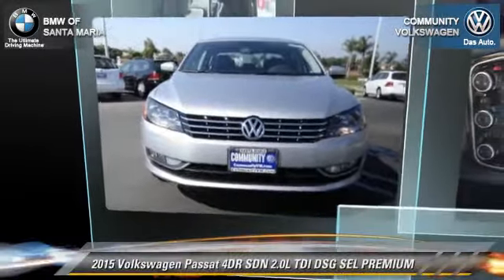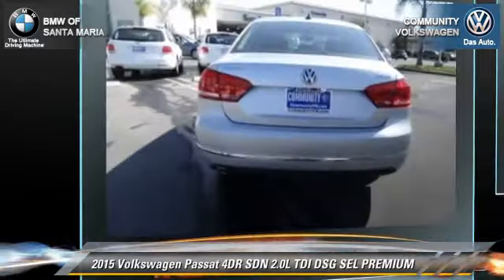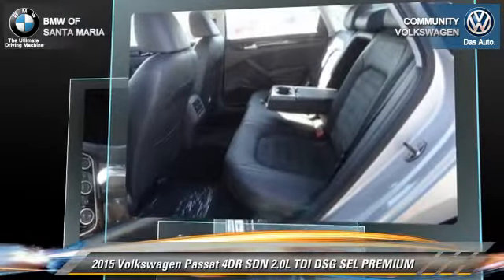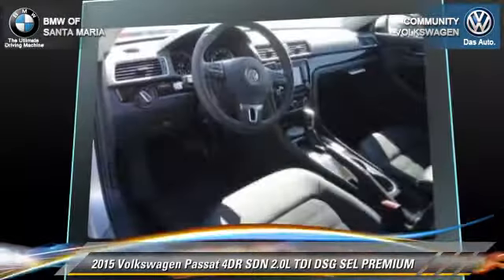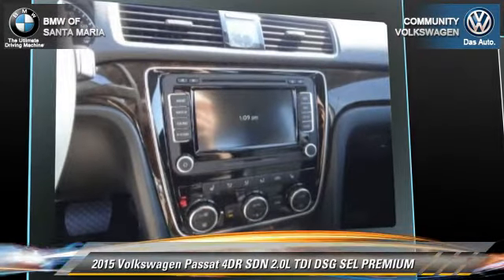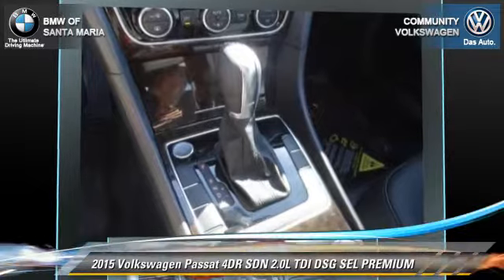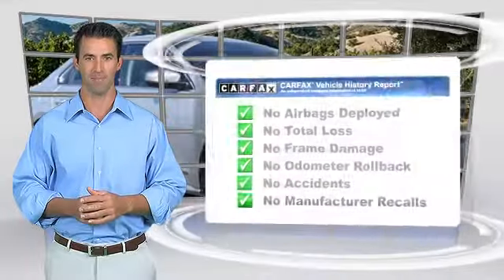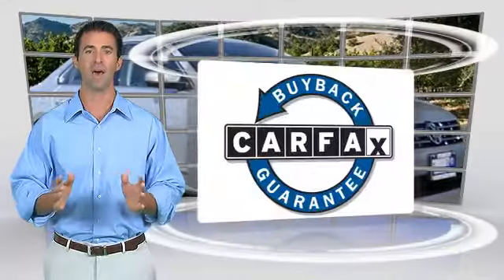New 2015 Volkswagen Passat 2.0L TDI DSG SEL PREMIUM - Santa Maria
2015 Volkswagen Passat 4DR SDN 2.0L TDI DSG SEL PREMIUM

$31,675

Color: REFLEX SILVER
Engine: 4 - CYL.
Transmission: AUTOMATIC
Miles: 8
VIN: 1VWCV7A35FC010172
Stock: 6263

This vehicle features: FRONT WHEEL DRIVE, CD PLAYERPOWER STEERINGPOWER WINDOWSPOWER DRIVER SEATNAVIGATION SYSTEMREMOTE KEYLESS ENTRYPOWER PASSENGER SEAT4-WHEEL DISC BRAKESPASSENGER VANITY MIRRORREAR WINDOW DEFROSTERSPEED CONTROLDRIVER VANITY MIRRORILLUMINATED ENTRYHEATED FRONT SEATS, 18 BRISTOL ALLOY WHEELS, 4-WHEEL DISC BRAKES, 9 SPEAKERS, ABS BRAKES, AIR CONDITIONING, ALLOY WHEELS, AM/FM RADIO: SIRIUSXM, AUTO-DIMMING REAR-VIEW MIRROR, AUTOMATIC TEMPERATURE CONTROL, BLOCK HEATER, BODYSIDE MOLDINGS, BRAKE ASSIST, BUMPERS: BODY-COLOR, CD PLAYER, COMPASS, DELAY-OFF HEADLIGHTS, DRIVER DOOR BIN, DRIVER VANITY MIRROR, DUAL FRONT IMPACT AIRBAGS, DUAL FRONT SIDE IMPACT AIRBAGS, DVD-AUDIO, ELECTRONIC STABILITY CONTROL, EMERGENCY COMMUNICATION SYSTEM, FIRST AID KIT, FOUR WHEEL INDEPENDENT SUSPENSION, FRONT ANTI-ROLL BAR, FRONT BEVERAGE HOLDERS, FRONT BUCKET SEATS, FRONT CENTER ARMREST, FRONT DUAL ZONE A/C, FRONT FOG LIGHTS, FRONT READING LIGHTS, FULLY AUTOMATIC HEADLIGHTS, GARAGE DOOR TRANSMITTER: HOMELINK, HEATED DOOR MIRRORS, HEATED FRONT COMFORT SPORT SEATS, HEATED FRONT SEATS, ILLUMINATED ENTRY, LEATHER SHIFT KNOB, LEATHER STEERING WHEEL, LOW TIRE PRESSURE WARNING, MEMORY SEAT, MP3 DECODER, NAVIGATION SYSTEM, OCCUPANT SENSING AIRBAG, OUTSIDE TEMPERATURE DISPLAY, OVERHEAD AIRBAG, OVERHEAD CONSOLE, PANIC ALARM, PASSENGER DOOR BIN, PASSENGER VANITY MIRROR, POWER DOOR MIRRORS, POWER DRIVER SEAT, POWER MOONROOF, POWER PASSENGER SEAT, POWER STEERING, POWER WINDOWS, RADIO DATA SYSTEM, REAR ANTI-ROLL BAR, REAR READING LIGHTS, REAR SEAT CENTER ARMREST, REAR WINDOW DEFROSTER, REMOTE KEYLESS ENTRY, RNS 510 NAVIGATION SYSTEM, SECURITY SYSTEM, SPEED CONTROL, SPEED-SENSING STEERING, SPLIT FOLDING REAR SEAT, STEERING WHEEL MOUNTED AUDIO CONTROLS, TACHOMETER, TELESCOPING STEERING WHEEL, TILT STEERING WHEEL, TRACTION CONTROL, TRIP COMPUTER, TURN SIGNAL INDICATOR MIRRORS, VARIABLY INTERMITTENT WIPERS, VIENNA LEATHER SEATING SURFACES

COMMUNITY BMW VOLKSWAGEN OF SANTA MARIA, PROUDLY SERVING SAN LUIS OBISPO, SANTA BARBARA, SANTA MARIA, PASO ROBLES, BAKERSFIELD, AND SURROUNDING CALIFORNIA LOCATIONS. THIS REFLEX SILVER 2015 Volkswagen PASSAT IS EQUIPPED WITH A 2.0L TDI Clean Diesel, AUTOMATIC TRANSMISSION, AND RECEIVES AN ESTIMATED 30 City/40 Hwy MPG.

[DFIN:3:3139885:A:1998:8C244111:329942d16fd3d008befb29245fe17226]